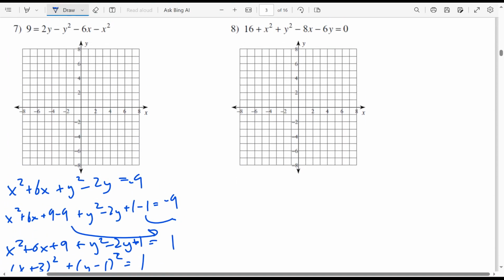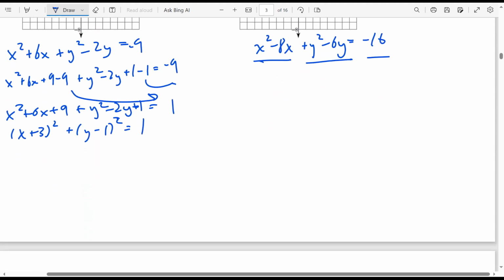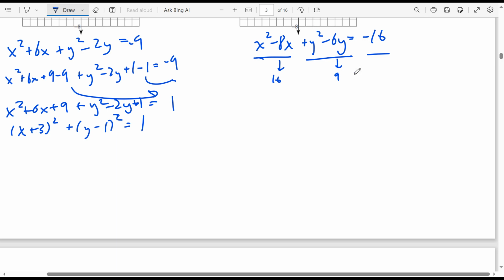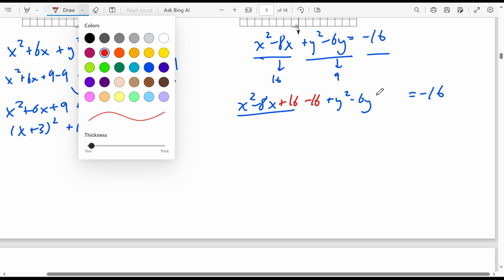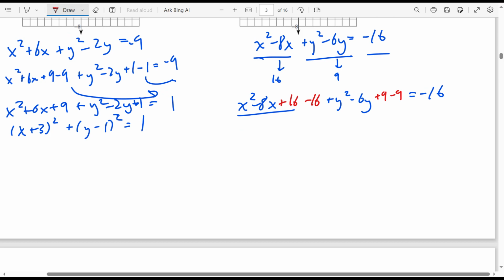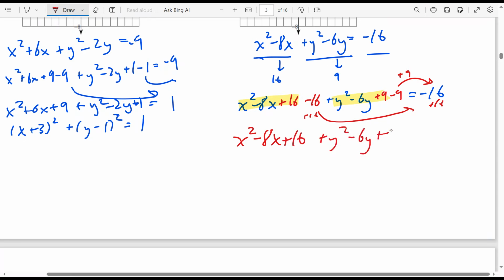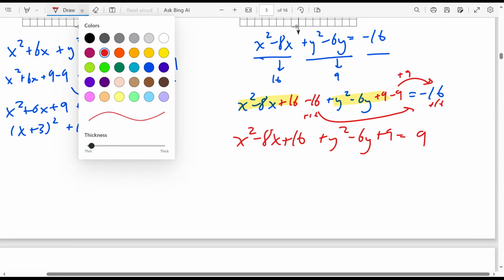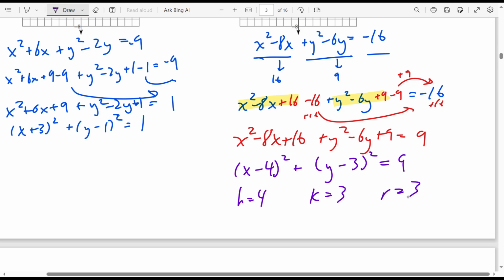11 SN Finding the rule of a circle